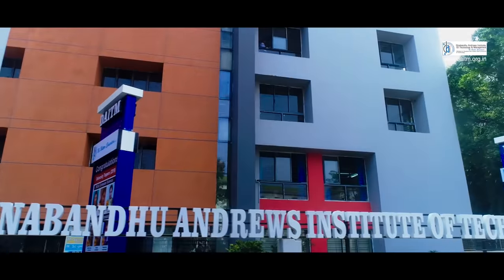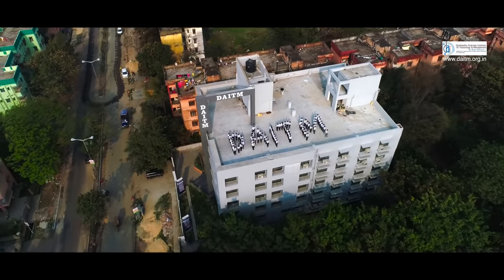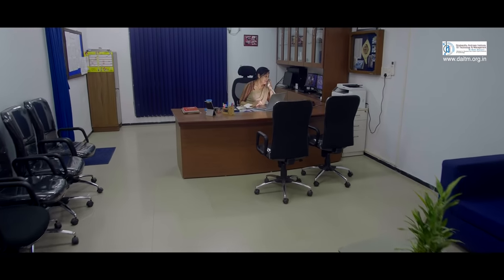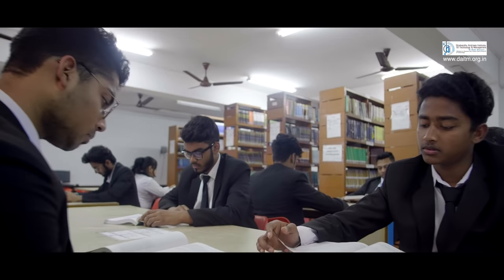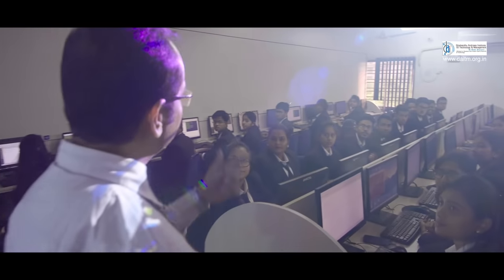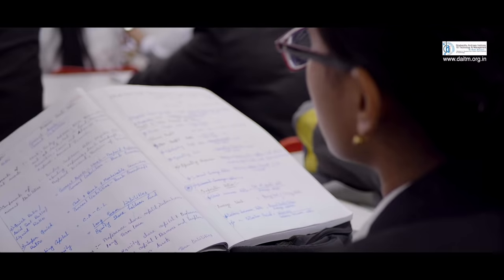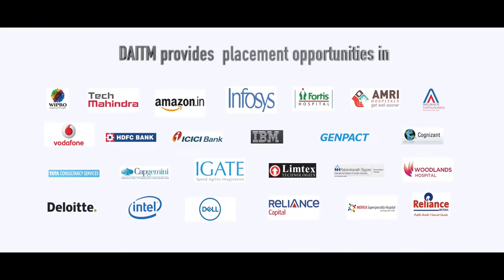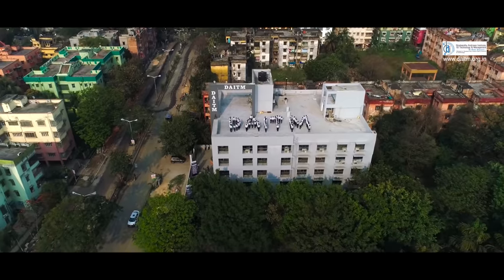Dinabandhu Andrews Institute of Technology and Management (DAITM), Kolkata- Be Better Educated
Established in the year 2002, Dinabandhu Andrews Institute of Technology and Management(DAITM), Kolkata is one of the leading self-financed institute offering top quality Technological and Management Education in West Bengal. Affiliated to Maulana Abul Kalam Azad University of Technology, West Bengal(formerly known as West Bengal University of Technology), DAITM aims at nurturing the students with profound knowledge and specialized education to emerge as confident and competent Technocrats and Business Managers.
In tune with the advanced education standards, the Institute offers 3-Year full-time regular BBA, BCA and BBA in Hospital Management degree programs and M.Sc. (Computer Science & Applied Mathematics) at much affordable prices.